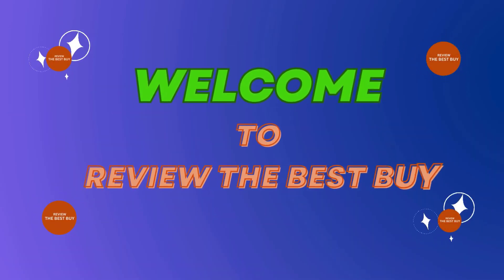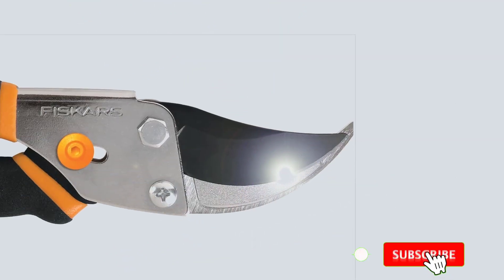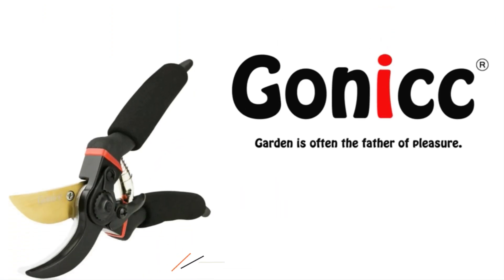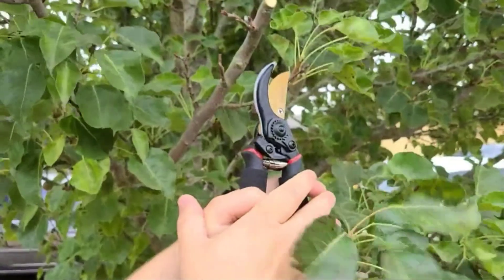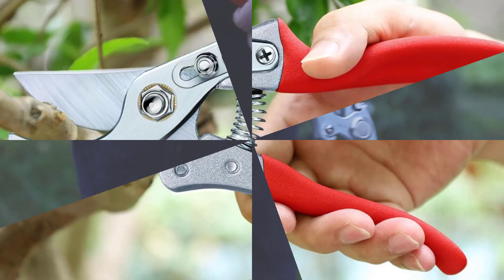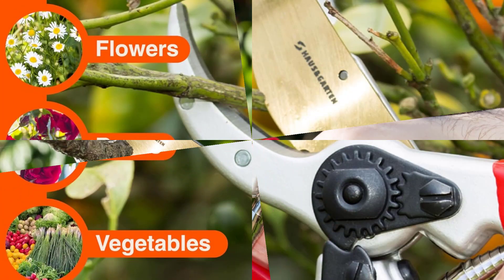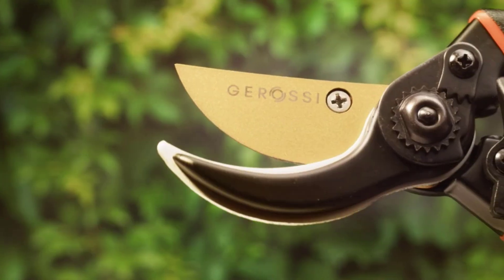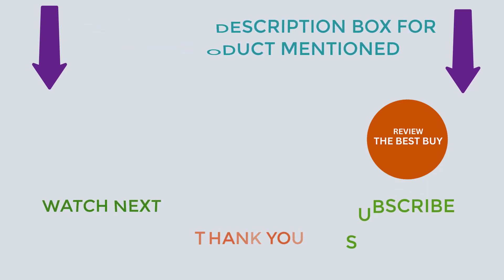**Best Garden Clippers: Top Picks for Effortless Pruning!**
~ Product Link ~
 1. Title: Fiskars Bypass Pruning Shears,  5 or 8-Inch Cut Capacity Garden Clippers.

2. Title: Gonicc 8 inch Professional Premium Titanium Bypass Hand Pruners,  Garden Clippers.

3. Title: Kynup Pruning Shears for Gardening,  Garden Hand Shears,  for Garden Clippers.

4. Title: Haus & Garten ClassicPRO  8.5 inch Professional Premium Titanium Bypass For Garden Clippers.

5. Title: GEROSSI Premium Bypass Pruning Shears for your Garden  Heavy-Duty,  High Carbon Steel.